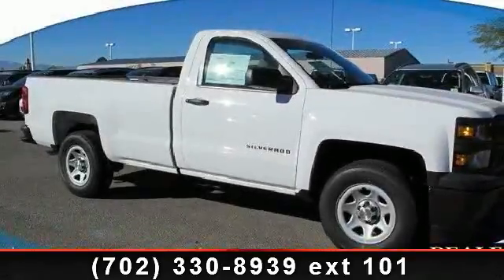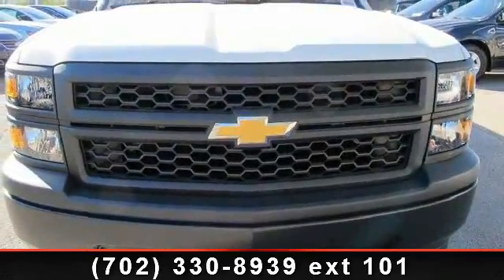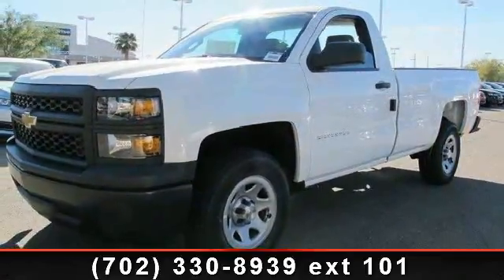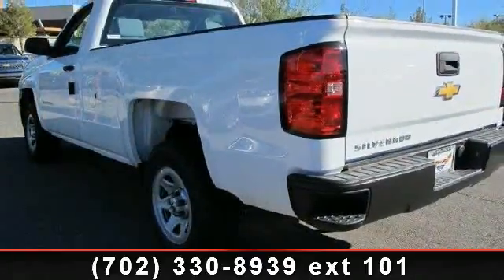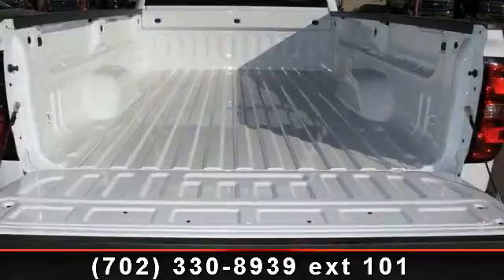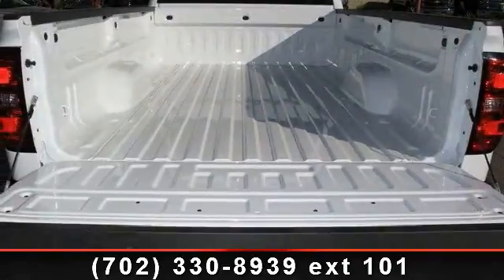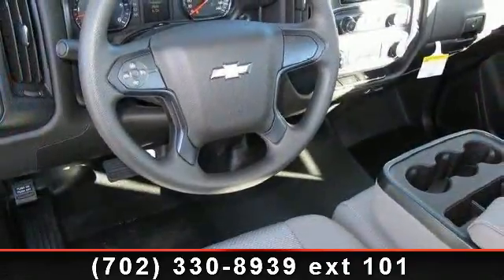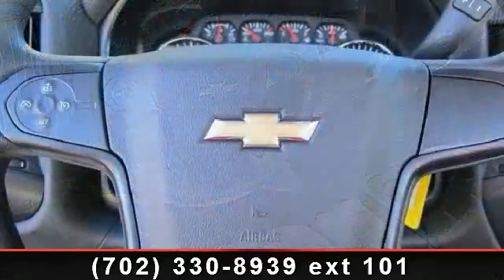2014 Chevrolet Silverado 1500 - Henderson Chevrolet - Hende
Thanks for checking out our vehicle. Since you are here we would like to invite you to come test drive this     2014 CHEVROLET SILVERADO 1500  out on the open road.         If you would like us to hold it for you. Simply use the form on this page or give us a call.     We'll take it from there.              Thank you for thinking of us. You are Awesome !